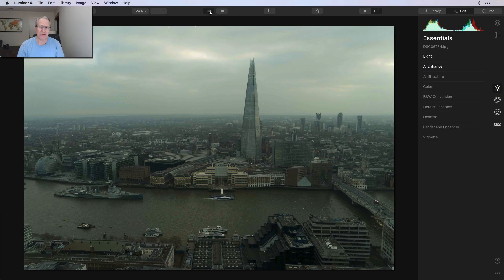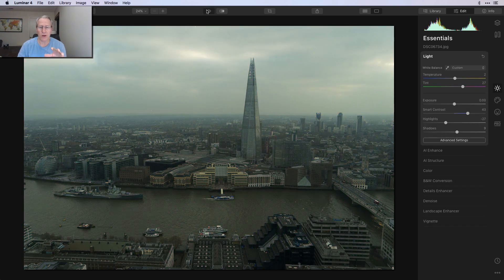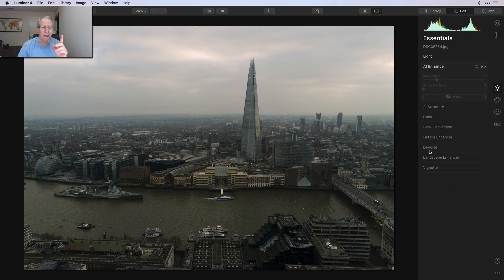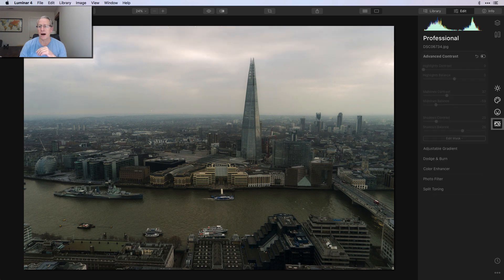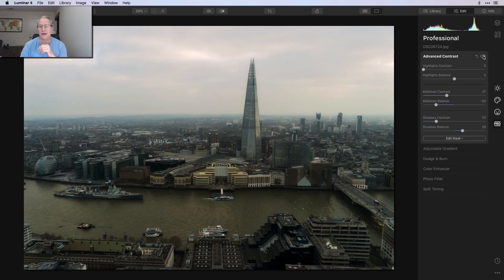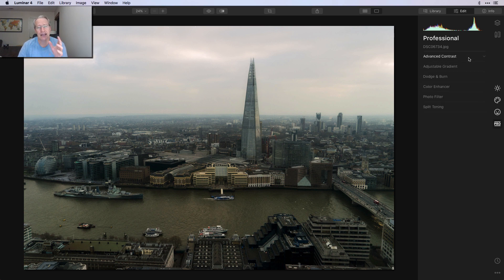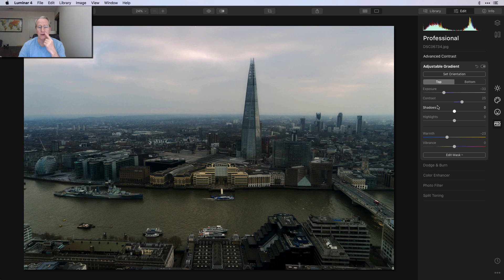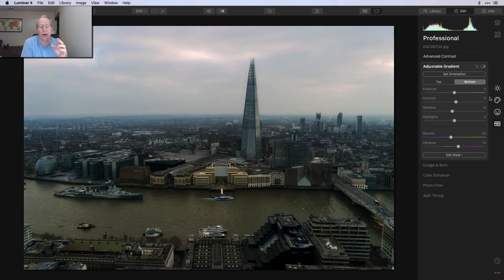Luminar 4: A New, Powerful Sunset Trick